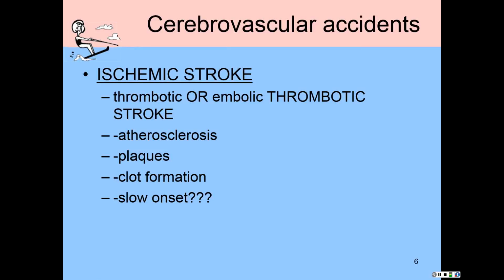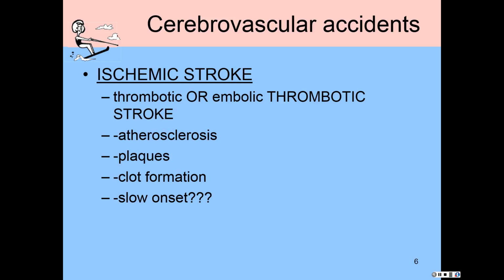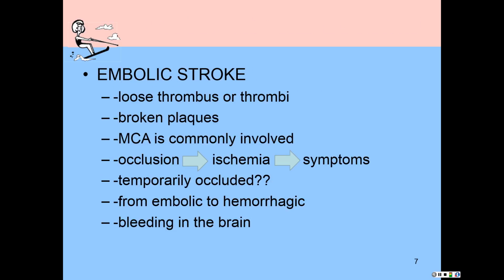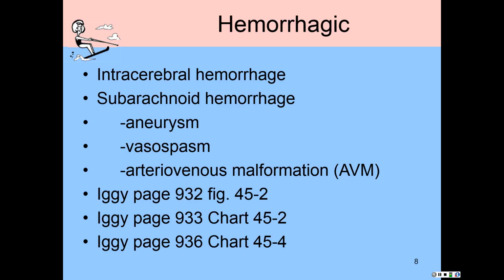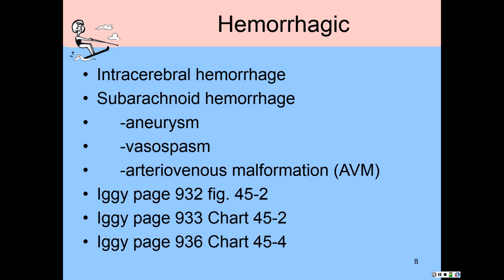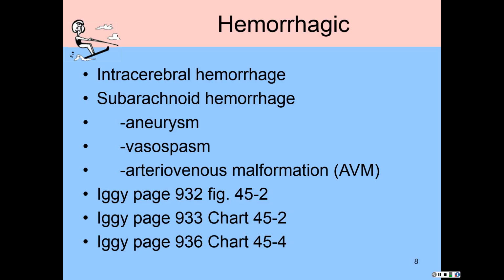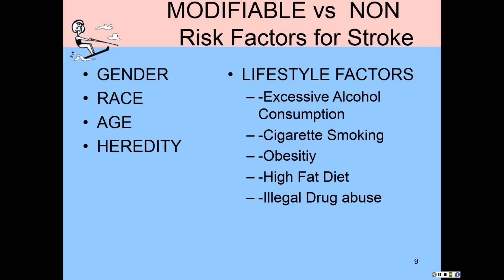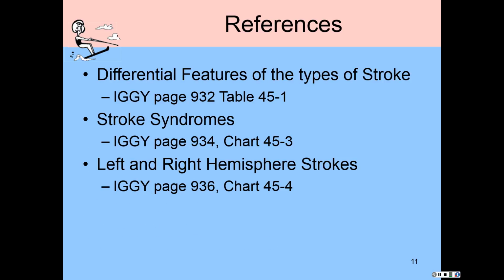Mod C Neuro TIA CVA Cobbs part 2